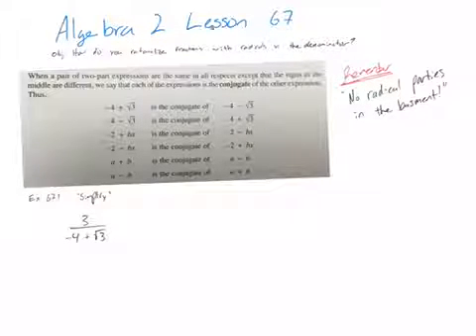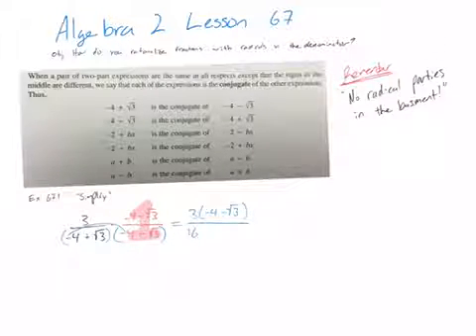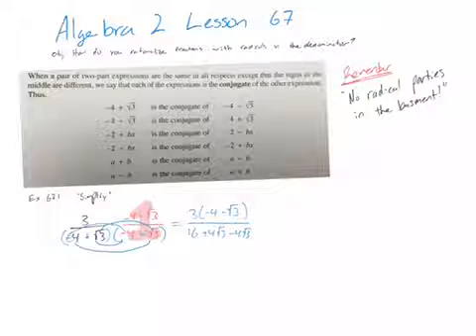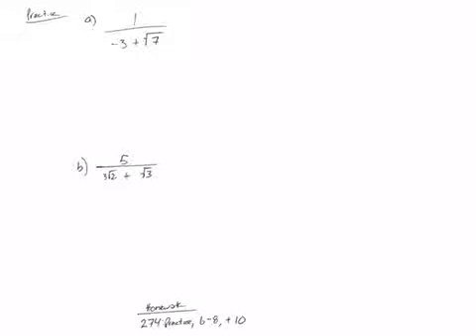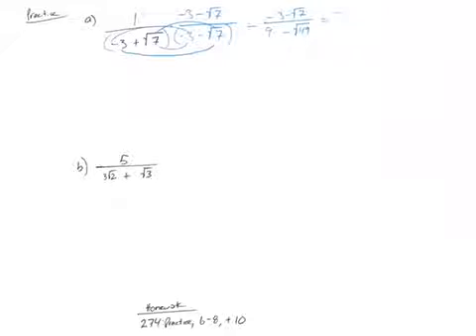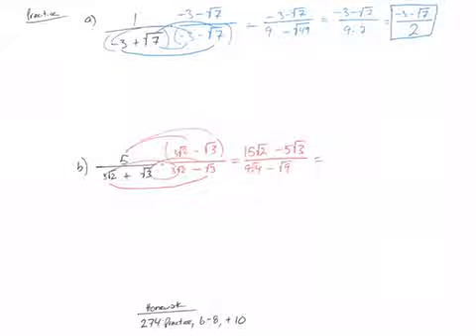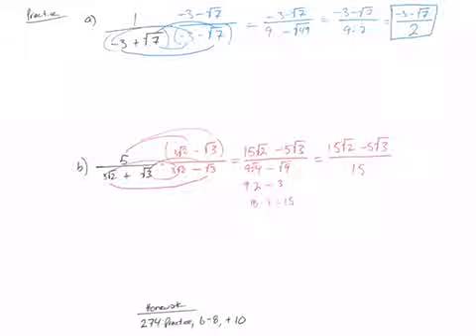Algebra 2 Lesson 67